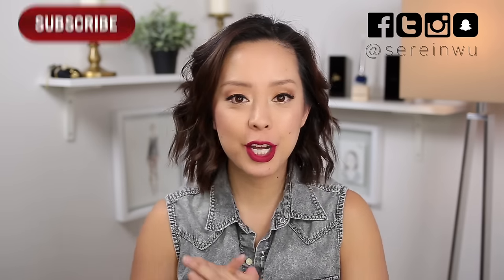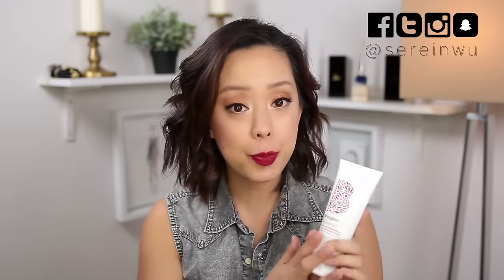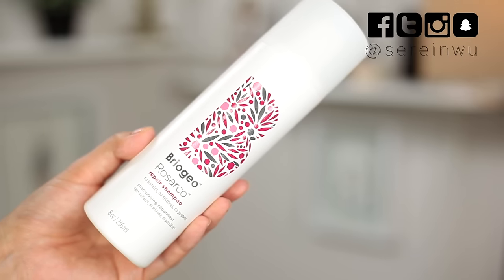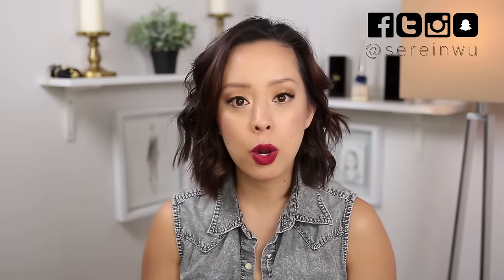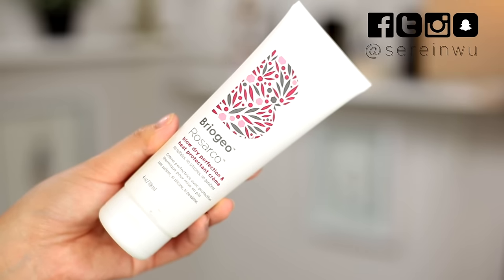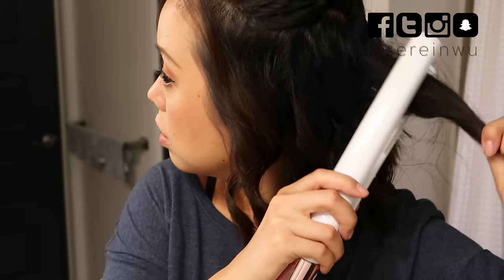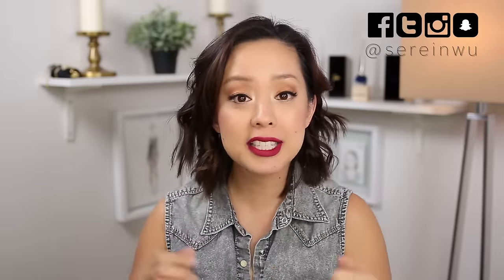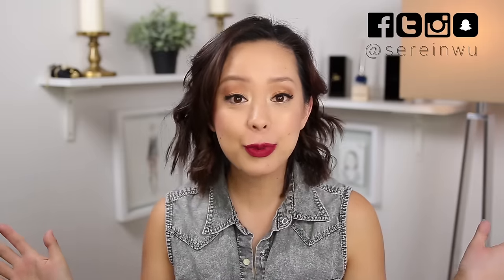MY HAIRCARE ROUTINE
I share with you some plant based, silicone free, sulfate free, and cruelty free haircare that is also high performance hair products. All of Briogeo hair products are effective and safe to use. Hope you enjoy my haircare routine for soft hair, healthy hair, strong hair, and frizz free hair.

Briogeo Rosarco Reparative Shampoo
Briogeo Don't Despair, Repair! Deep Conditioning Mask
Briogeo Rosarco Blow Dry Perfection Heat Protectant Creme

THURSDAYS → EVERYTHING ELSE

Thank you for stopping by my channel! I love makeup, skincare, hair, and everything beauty related. I guess that's why you can call me a beauty guru or beauty blogger. I do detailed product reviews, makeup tutorials, hair tutorials, subscription box unboxings, fashion, how to videos, beauty tips, haul videos, and so much more!

My channel is called dress yourself happy because I truly hope my video help motivate and inspire you to feel and look your best from the outside in. I know when I look my best, I feel better about myself and am able to deal with whatever life has to throw me.
xoxo
Serein